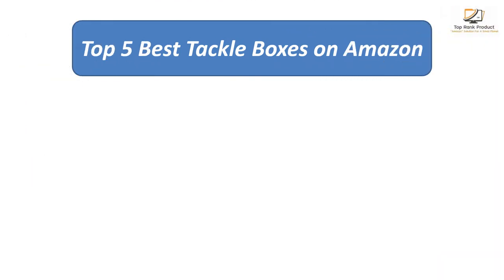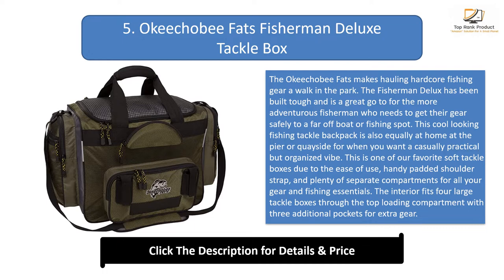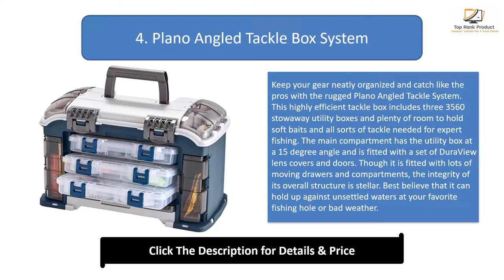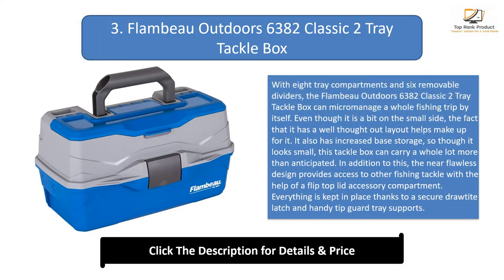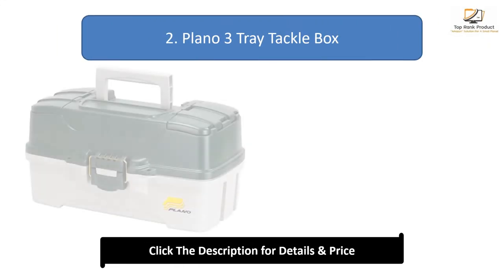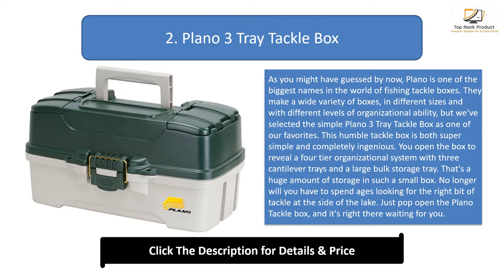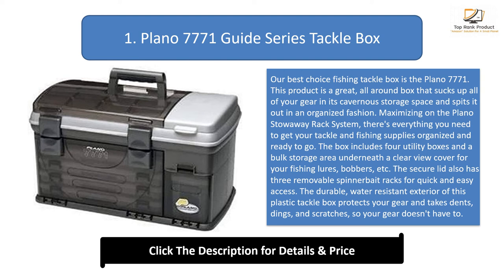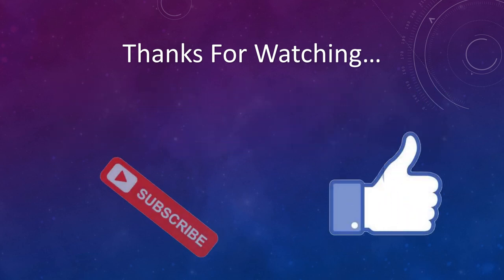Top 5 Best Tackle Boxes in 2024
Top 5 Best Tackle Boxes Product links:

5. Okeechobee Fats Fisherman Deluxe Tackle Box

4. Plano Angled Tackle Box System

3. Flambeau Outdoors 6382 Classic 2 Tray Tackle Box

2. Plano 3 Tray Tackle Box

1. Plano 7771 Guide Series Tackle Box